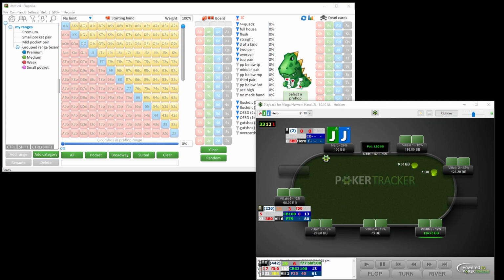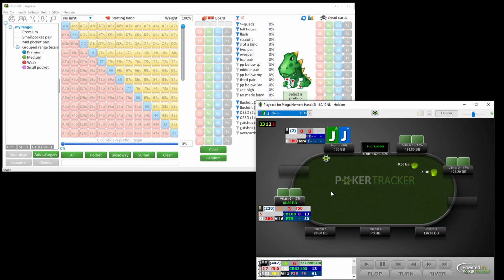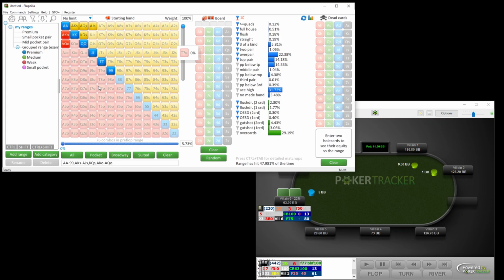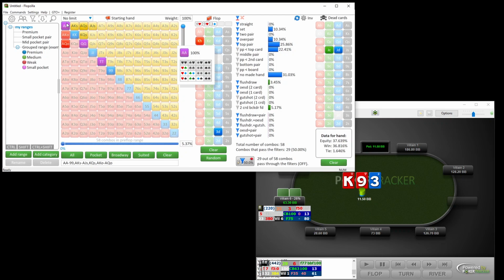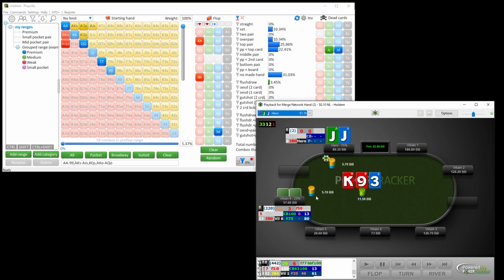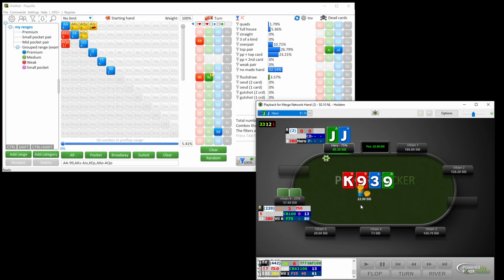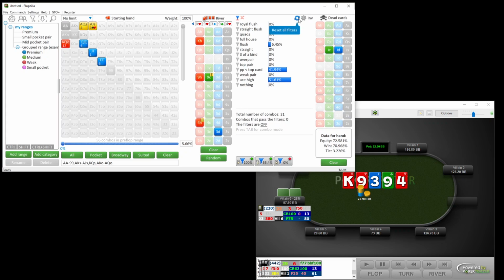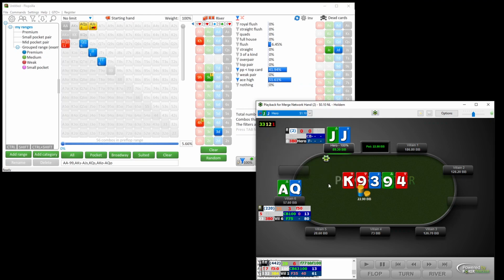Checking behind the river with JJ - Hand Reading Demonstration Using Flopzilla Pro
Here's a hand reading demonstration using a hand from my PokerTracker 4 database and Flopzilla Pro, the best hand reading software.

I'm facing a loose-passive player who open-raises to 5bb. He cbets flop then checks turn and river from out of position. What do these plays say about his range of hands, and could I have value bet the river?